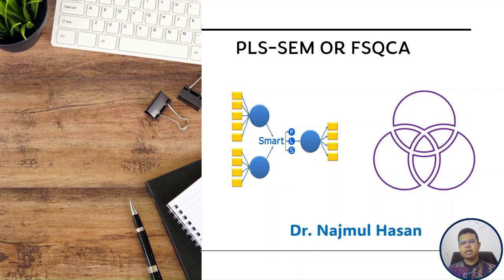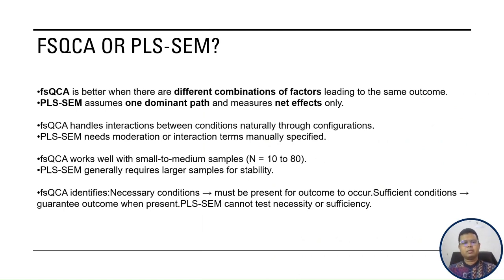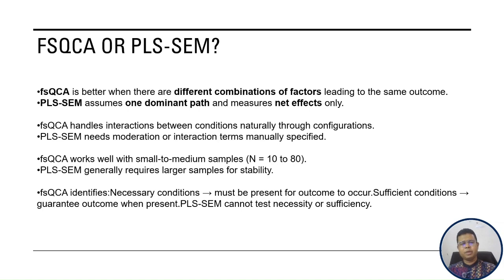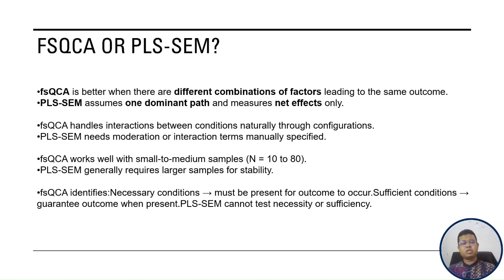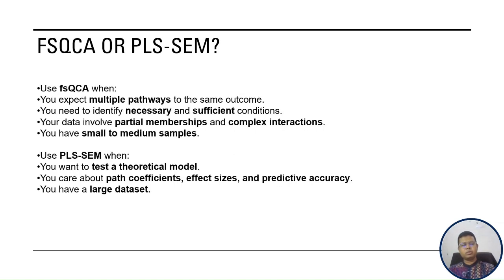9 PLS SEM or fsQCA?